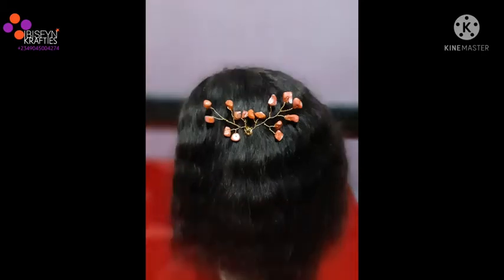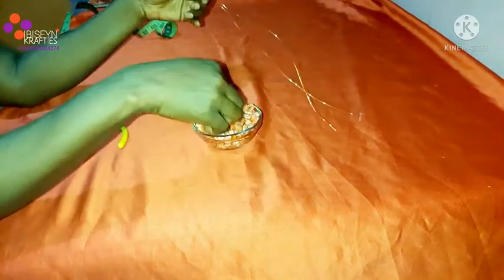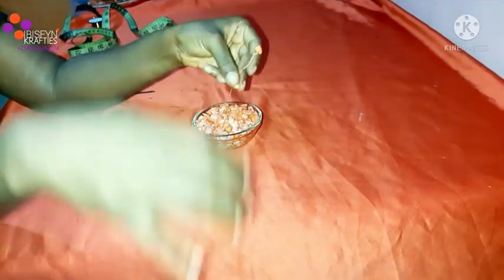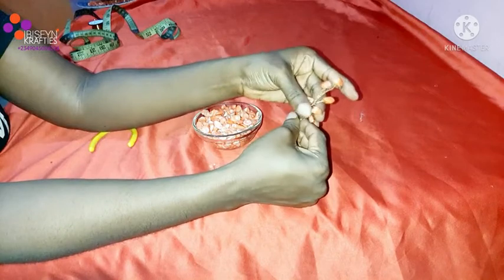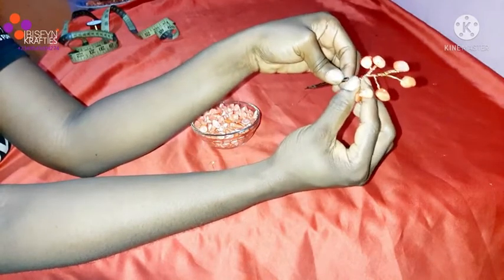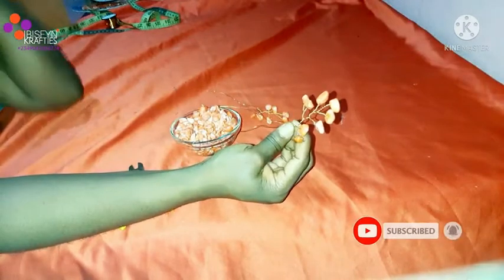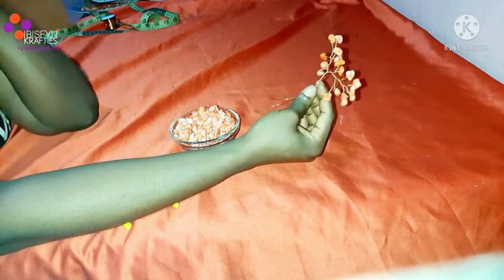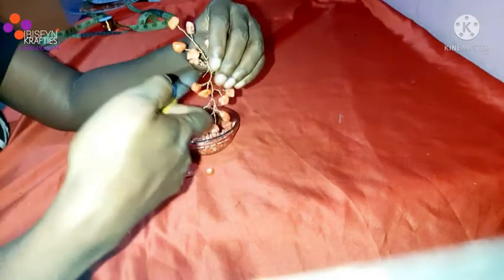Coral bead hair vine tutorial/DIY BRIDAL HEADPIECE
Hi Kraft team

Coral bead hair vine tutorial/DIY BRIDAL HEADPIECE is a video tutorial that shows how to create a show stopper hair vine using coral beads and a ready available hair pin. The step by step guide will help you create your on stunning hairpiece. This fashion accessory hair vine can serve as bridal headpiece.

MATERIALS USED

1. Coral beads
2. Jewellery wire (0.5 MM, 24inches length)
3. Tape
4. Plier